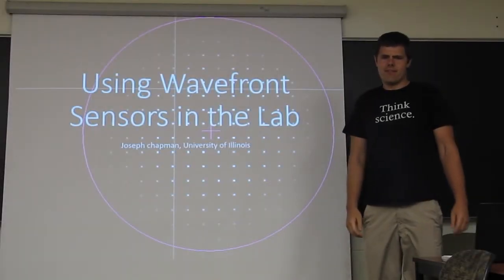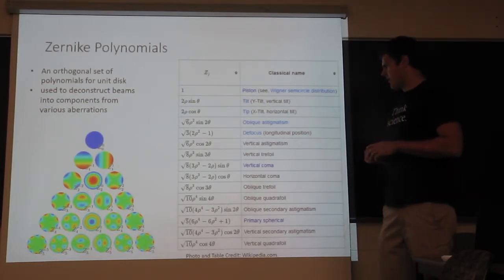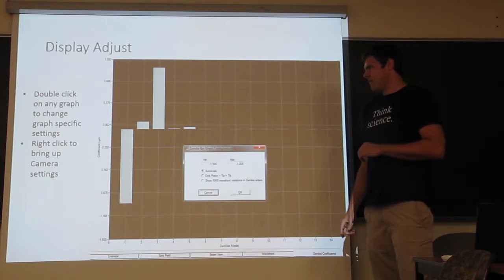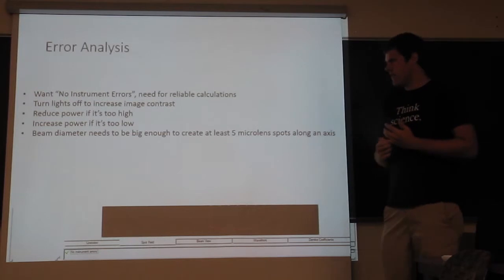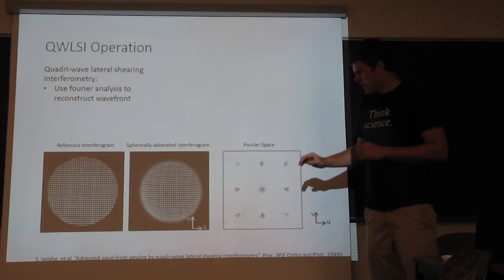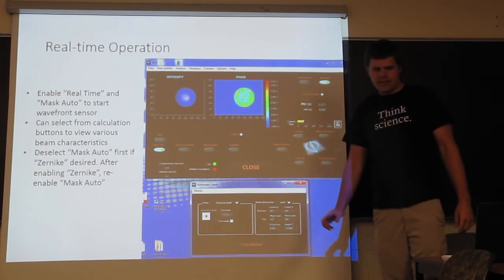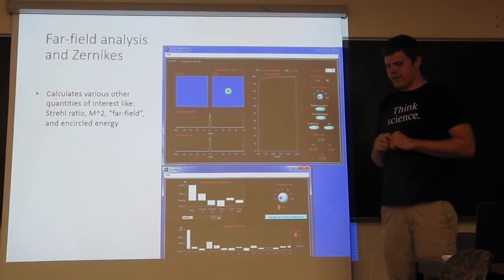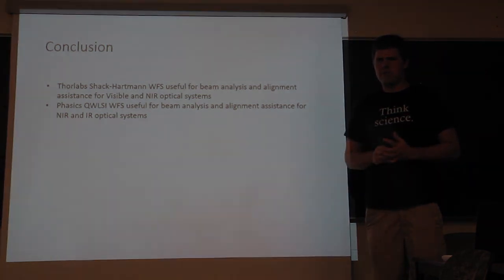Ep. 1 Wavefront Sensor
Tutorial on modern wavefront sensing technology. Introduction to wavefront sensing technology. Description of how to use the Thorlabs wavefront sensor software and the Phasics wavefront sensor software.

Slides for the presentation (and all others) can be found